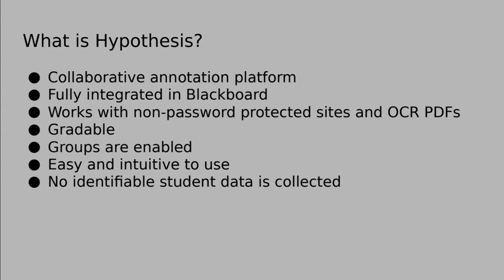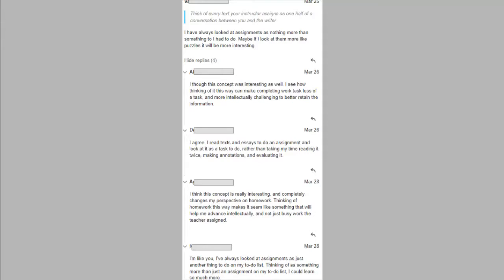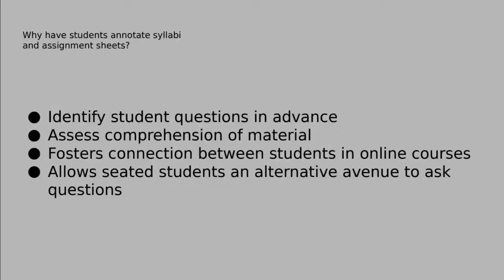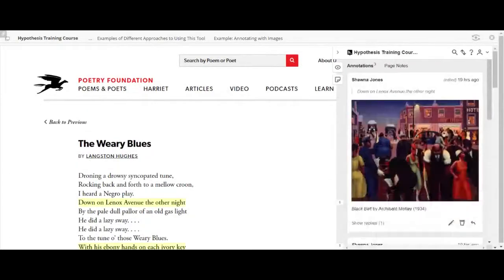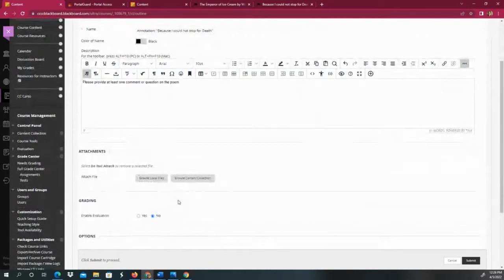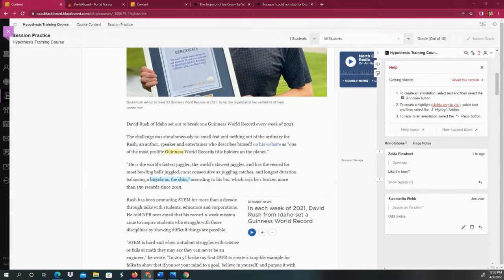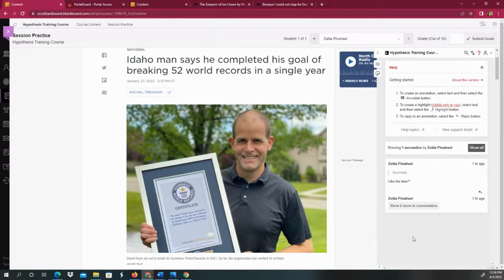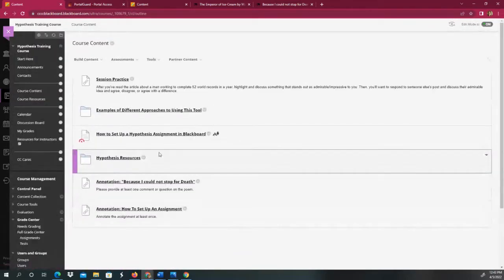Tech Tuesday: hypothes.is